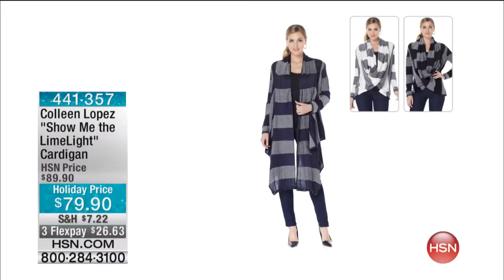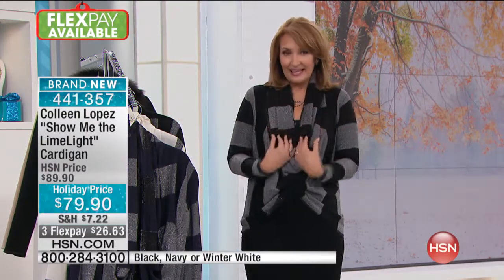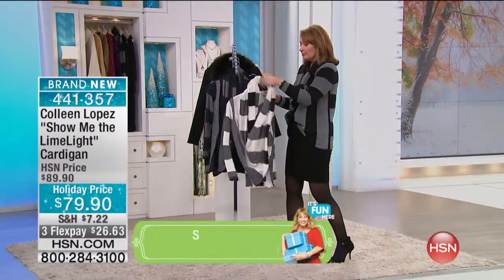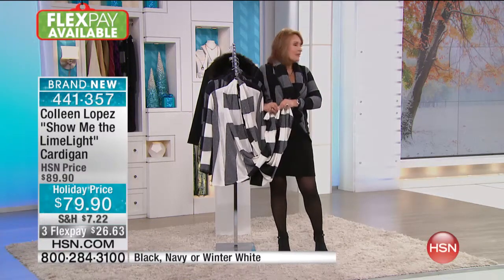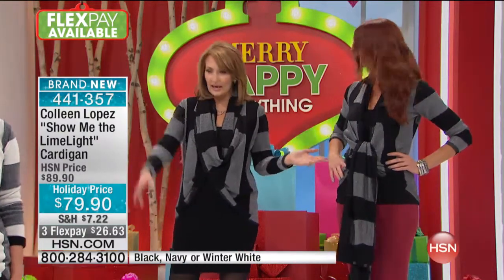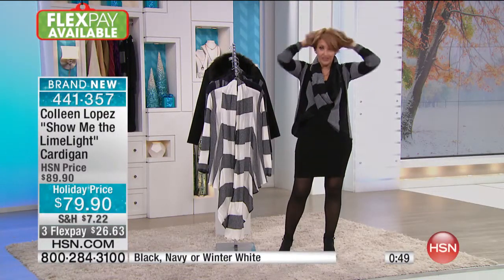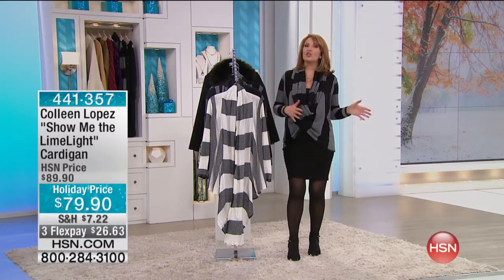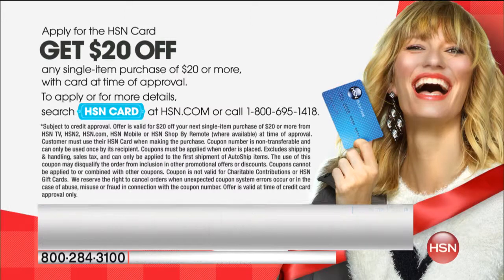Colleen Lopez "Show Me the Limelight" Cardigan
You never know who you'll run into, so it's imperative that you always look your best. Colleen Lopez consistently delivers striking designs that are...